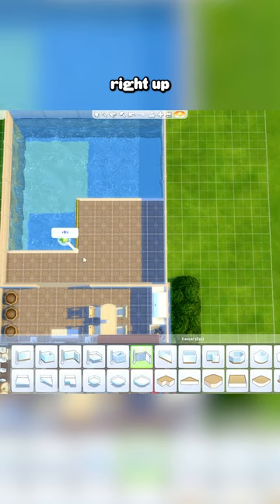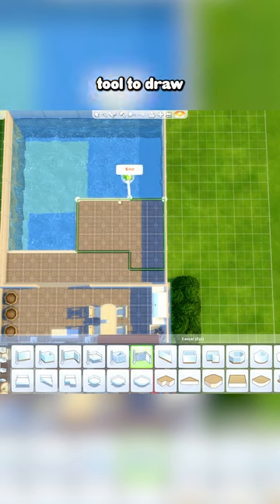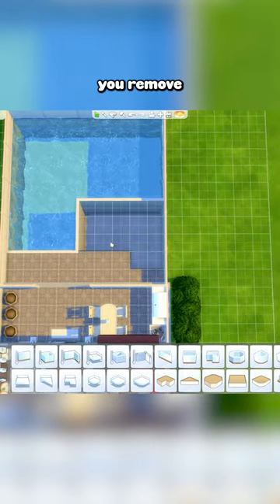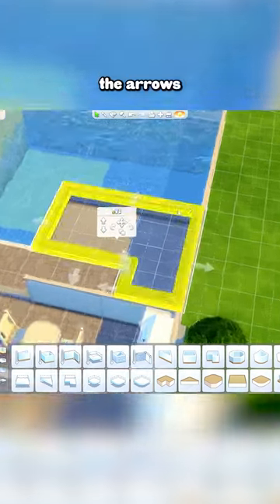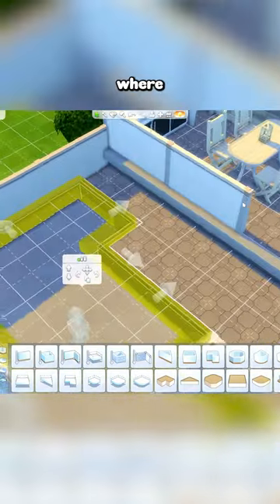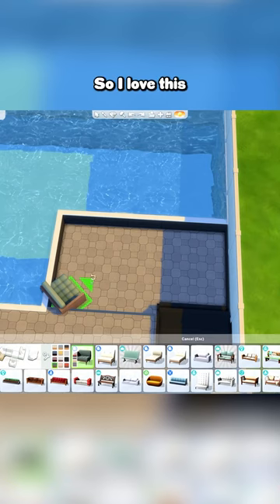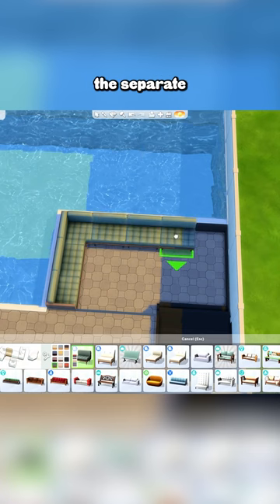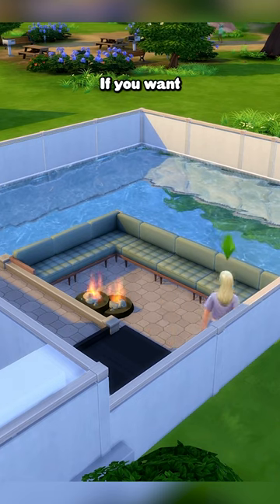my favorite way to spice up a backyard!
GALLERY: sarahkendalll